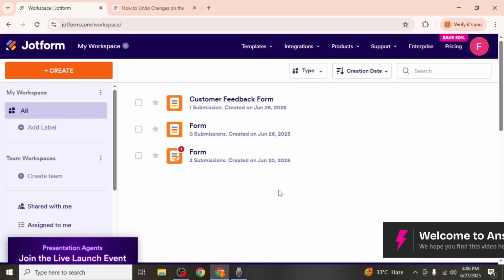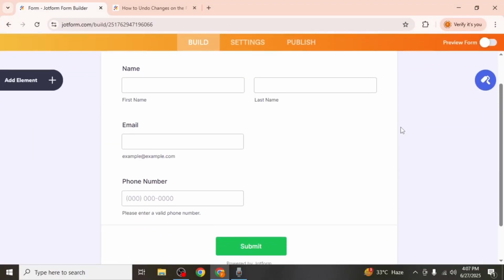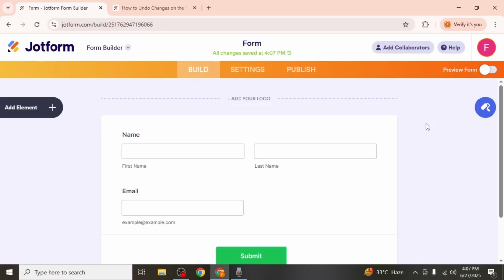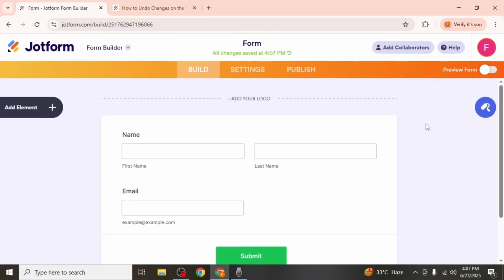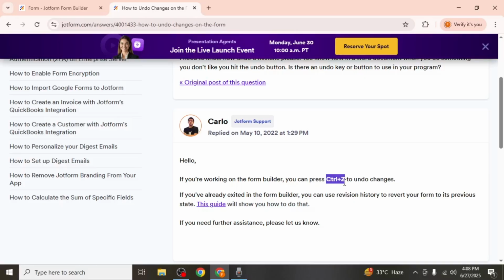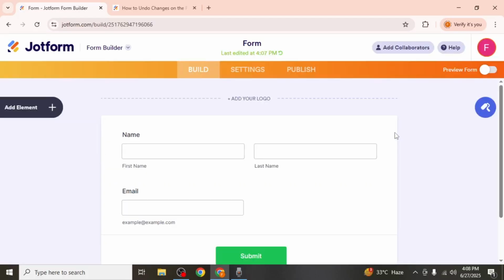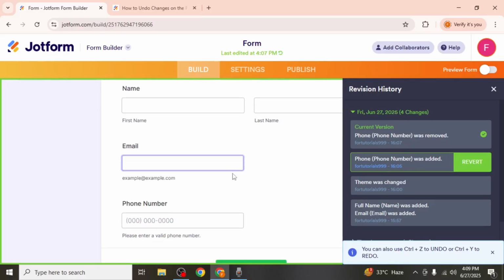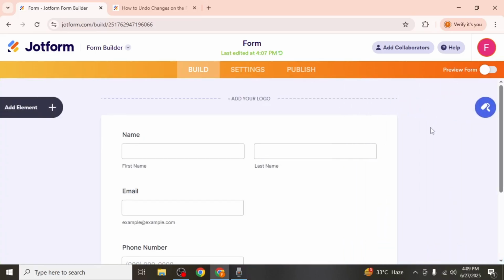How to UNDO IN JOTFORM (Step by Step)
See how to revert changes in the Jotform Form Builder using the undo feature to correct mistakes instantly. Please consider liking the video and letting us know if you have any comments, ideas or questions, we really appreciate any feedback! We have plenty of other tutorials on our channel so come and see if we can help you with anything else :)